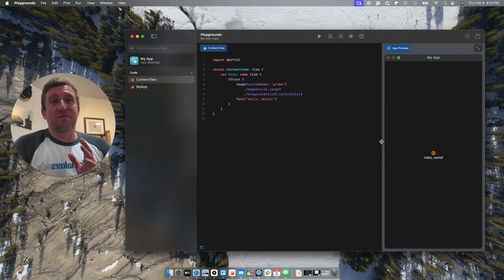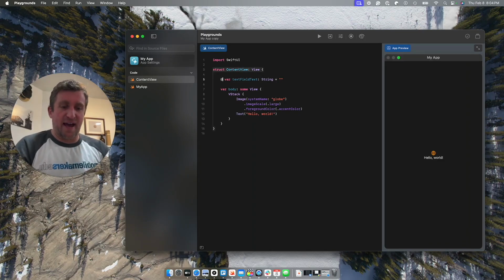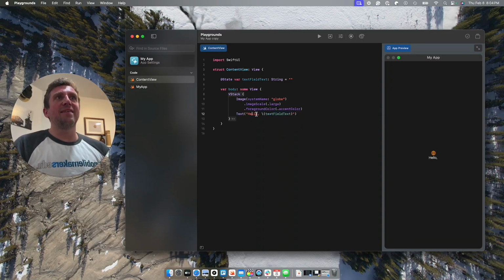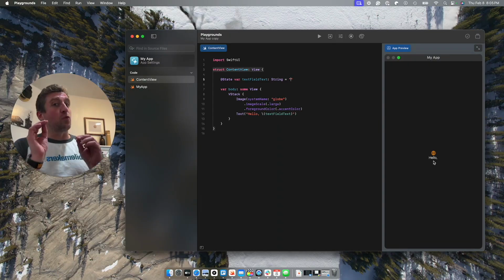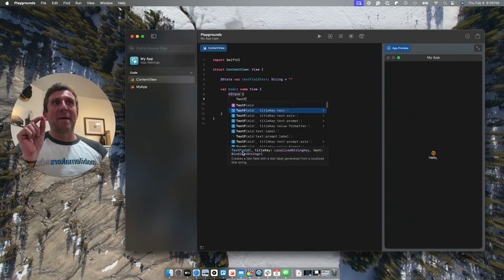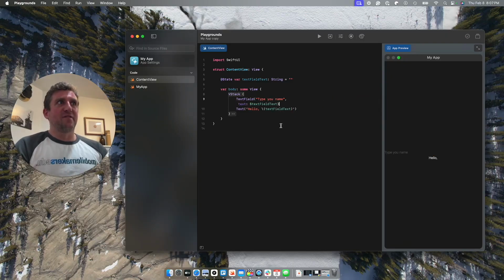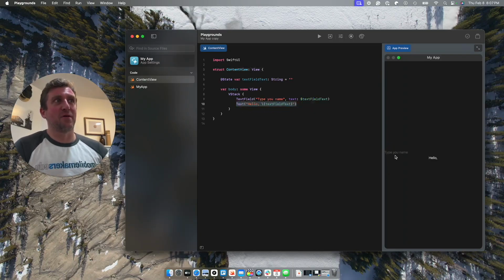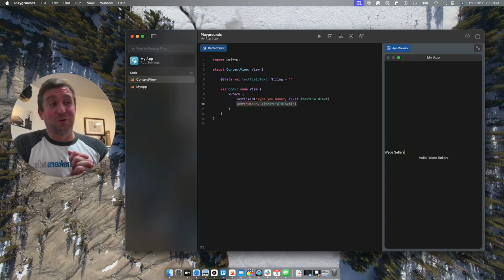Variables in SwiftUI Managing Mutable State with Ease